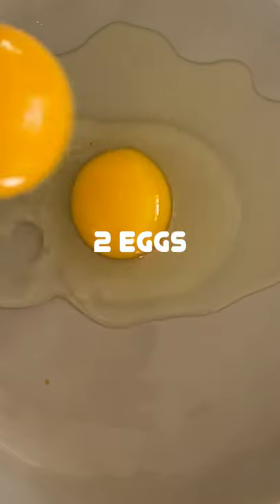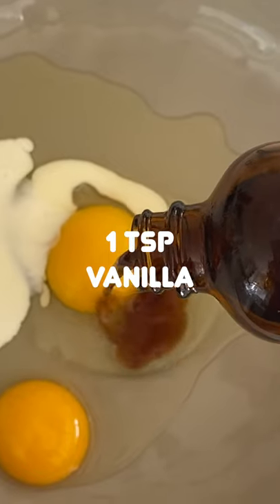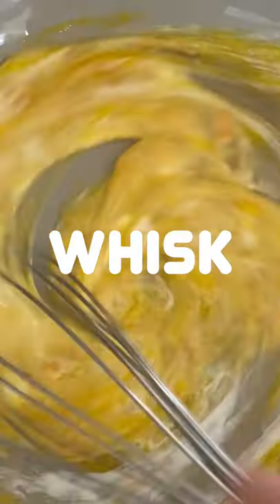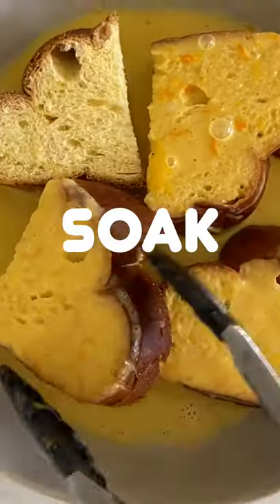French Toast Waffle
Is it a waffle? Is it French toast? In fact, it's both! I hope you enjoy this Tiny Recipe. A quick and easy breakfast idea with minimal effort and ingredients!

All-Clad Waffle Maker
FRENCH TOAST WAFFLE RECIPES
Make 6-8 waffles

INGREDIENTS:
2 eggs
1 Tbsp (15ml) Heavy Cream
1 tsp vanilla extract
1/2 tsp orange zest
4 slices of thick egg bread, cut in half

Garnish:
Fresh Berries
Powdered Sugar
Maple Syrup

METHOD:
Combine eggs, heavy cream, vanilla, and orange zest. Whisk until smooth

Slice egg bread in half, soak in egg custard, both sides. Place in a hot waffle iron. 1-2 minutes until golden brown. Dust with powdered sugar, top with berries, drizzle with syrup. Enjoy!